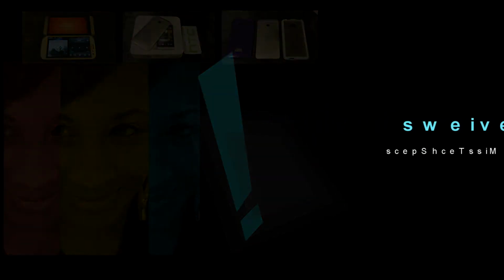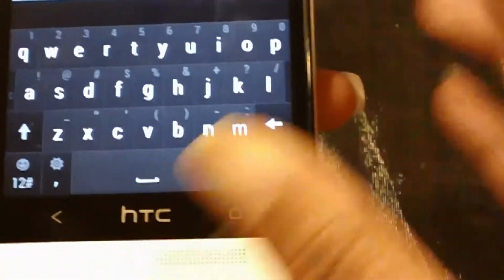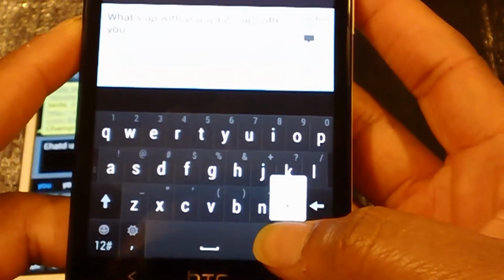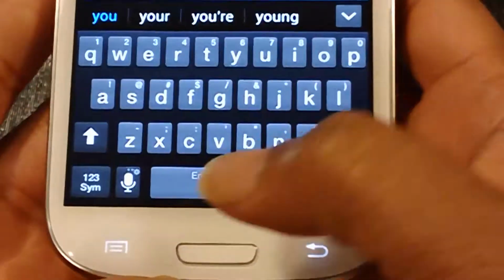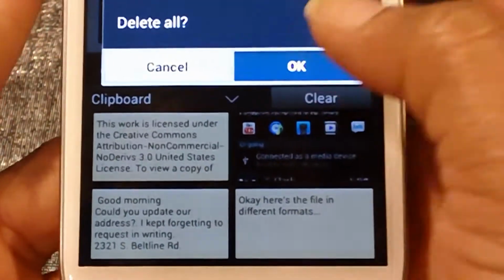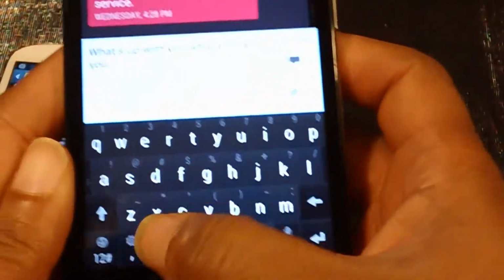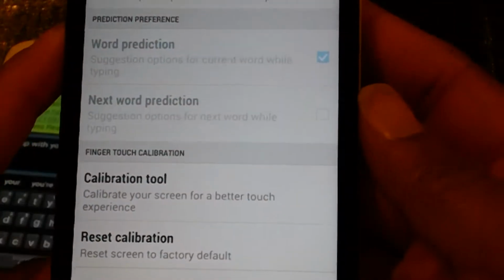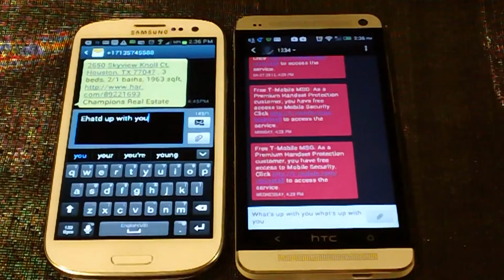HTC One Keyboard vs Samsung GS3 Keyboard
A real user with my everyday driver phones showing you the features and differences that I have noticed...